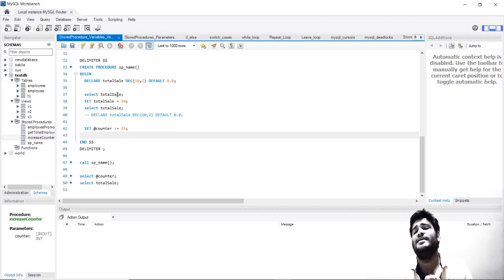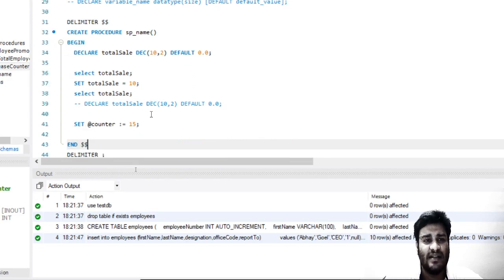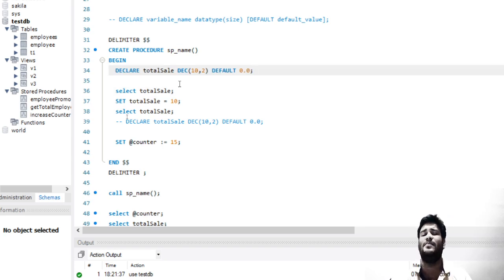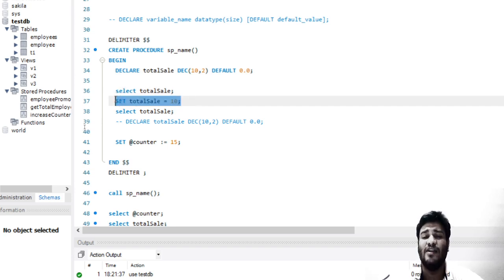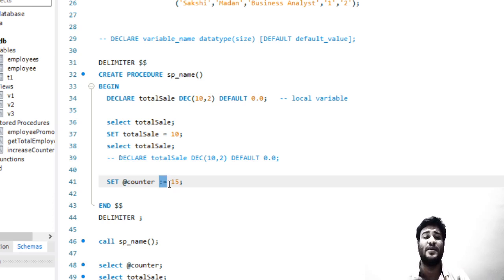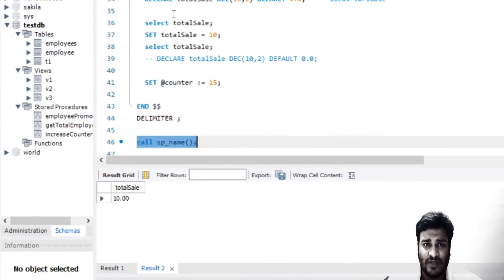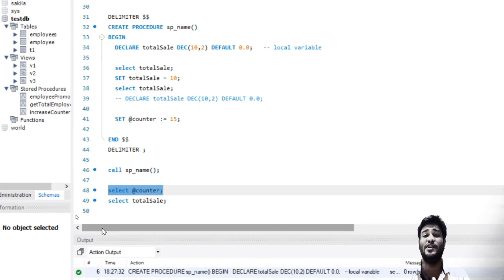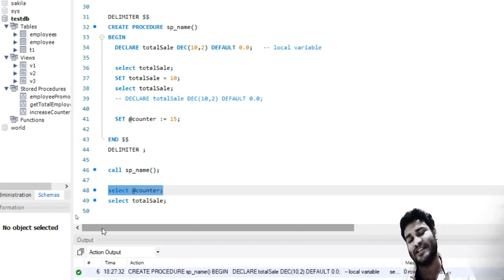Chapter 47 MySQL Varibales Vs SessionVariables StoredProcedure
Difference between variables and session variables in sql
How to define a variable specific to user in sql